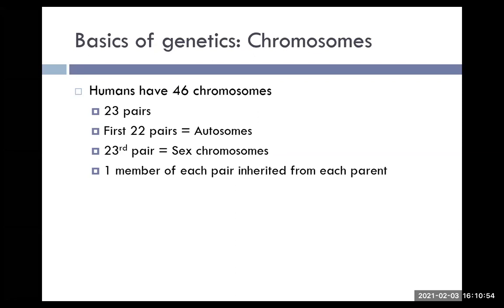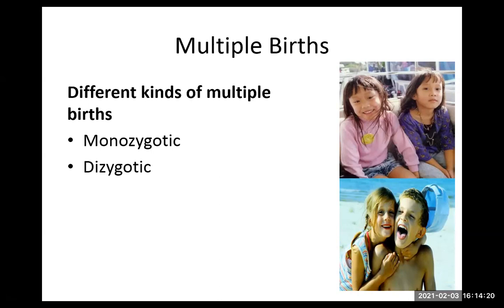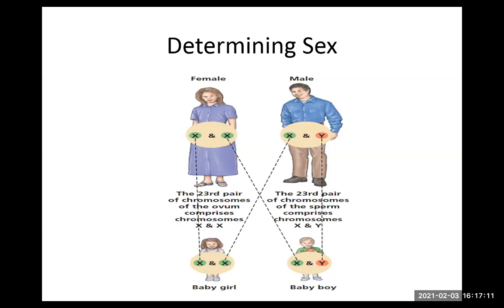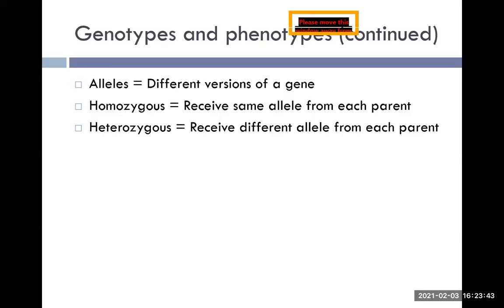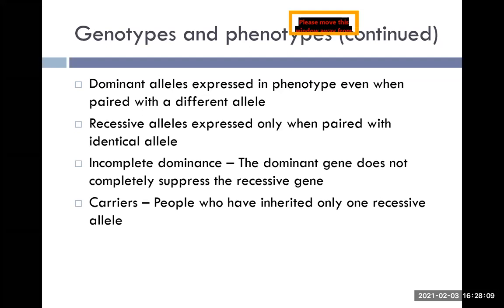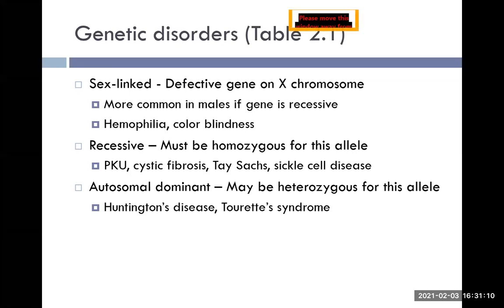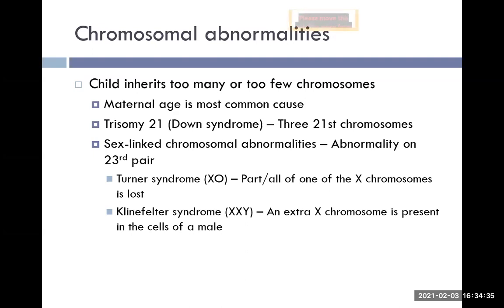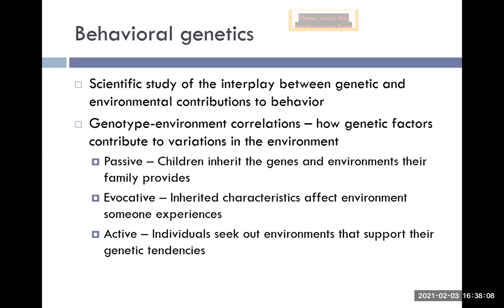Genetics Mini Lecture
A quick primer on genetics for my Human Growth & Development students.